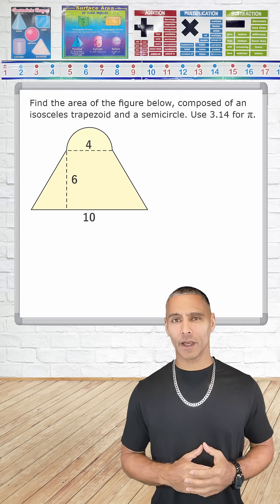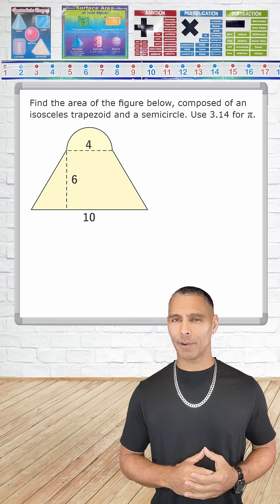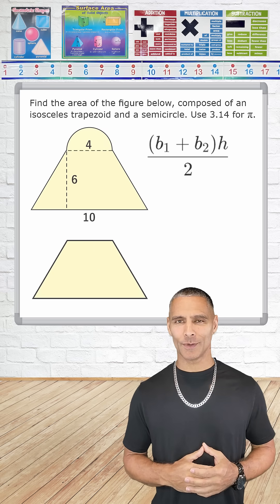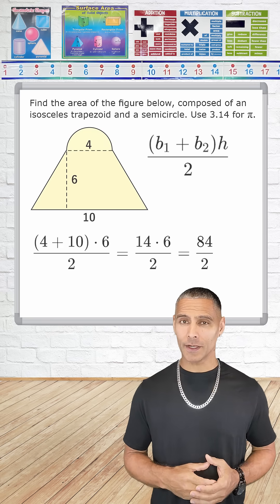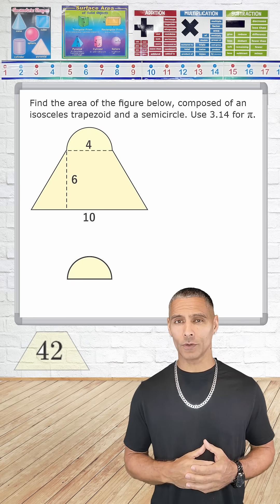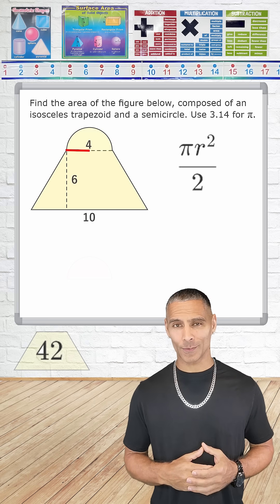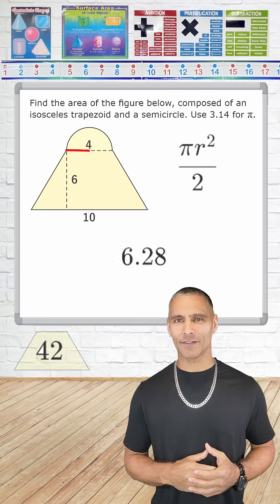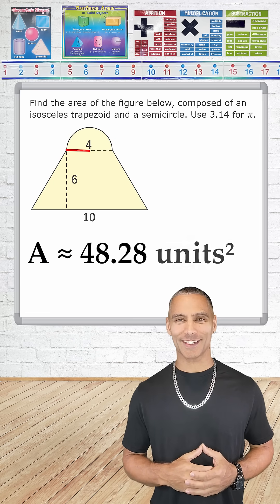Area Of A Semicircle And Trapezoid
In this video, we’ll explore how to find the area of a composite shape made up of a semicircle and an isosceles trapezoid. By breaking the shape into its two components, we’ll use the formulas for the area of a trapezoid and a semicircle, step by step, to calculate their individual areas and combine them for the total area.